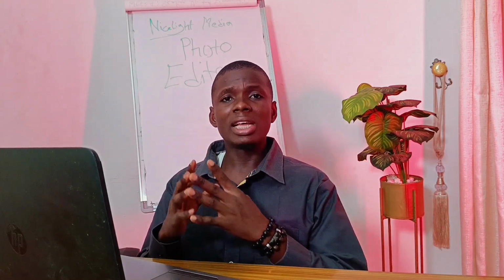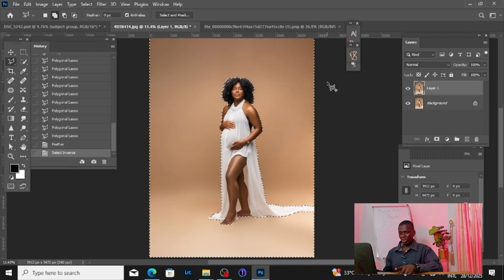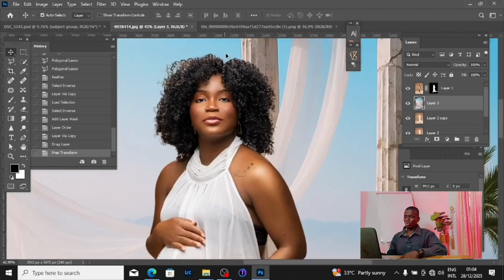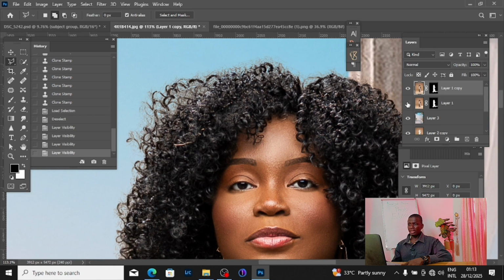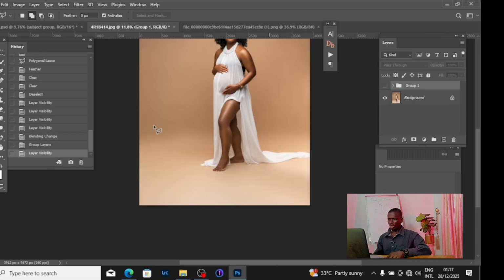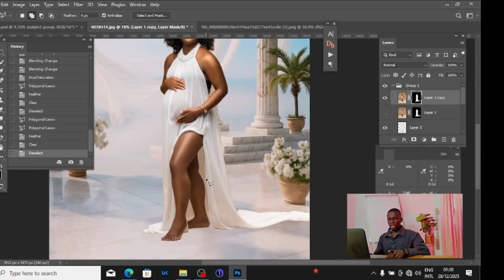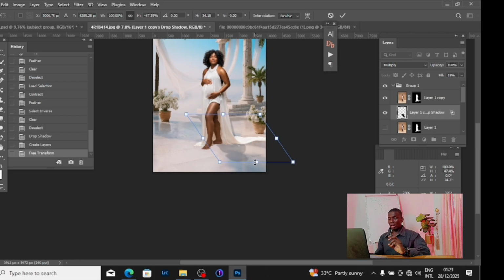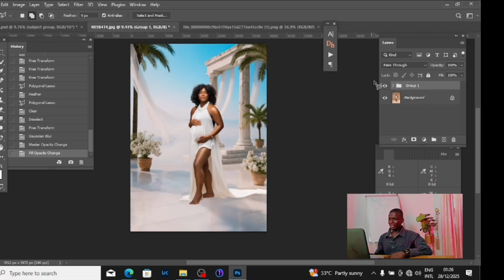Learn Photoshop Fast // Change & Manipulation Studio Background Easily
In this full tutorial, I walk you through how to manipulate studio backgrounds seamlessly in Photoshop, from start to finish.

In this lesson, you will learn:

How to replace and blend studio backgrounds naturally

Modern background manipulation techniques used in 2025/2026

How to make background manipulation look clean, professional, and believable

This tutorial is beginner-friendly but also very useful for photographers and retouchers who want to upgrade their workflow and deliver high-end results to clients.

first photo credit Ronnixphotography
second photo credit bfacephotos

raw file for practicing

Stay updated with our latest tools, tutorials, and offers.

— Nicelight Media